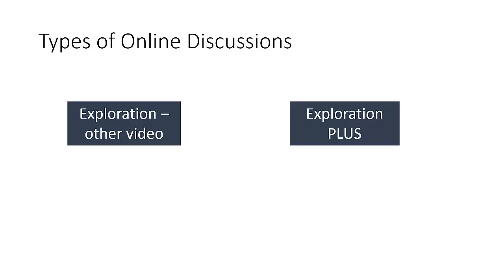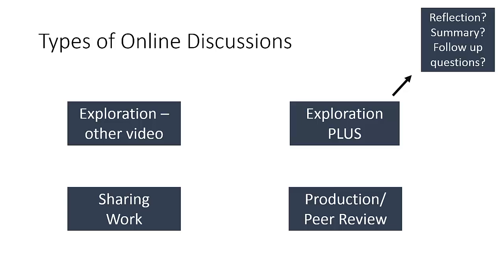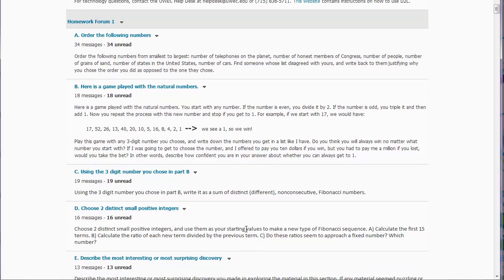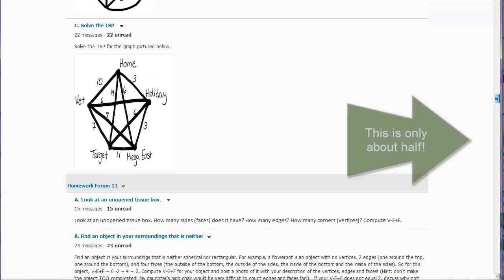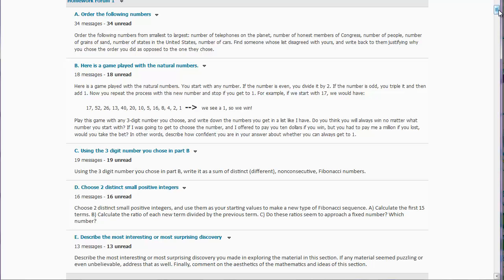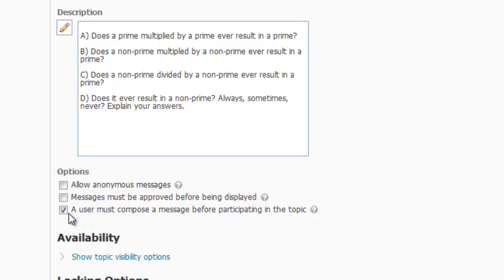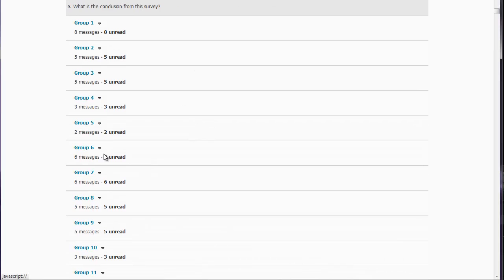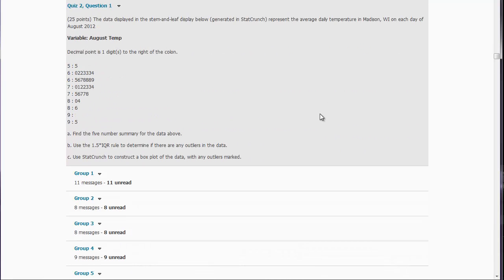Alternate Uses of Discussion in D2L